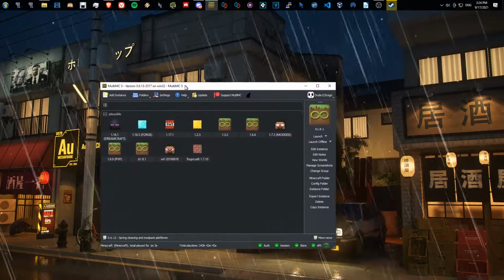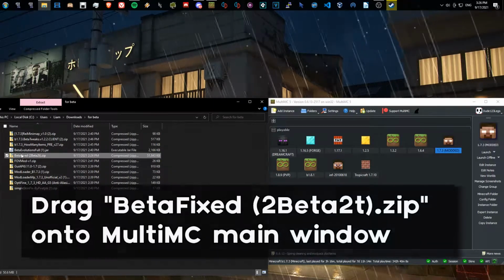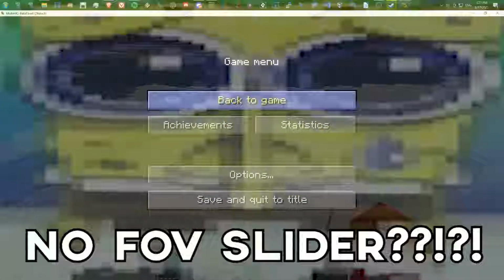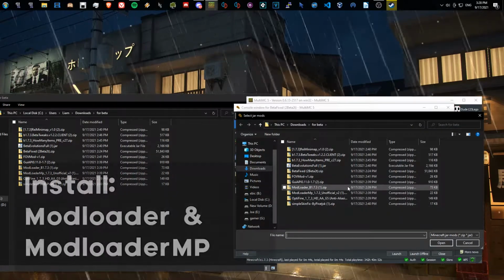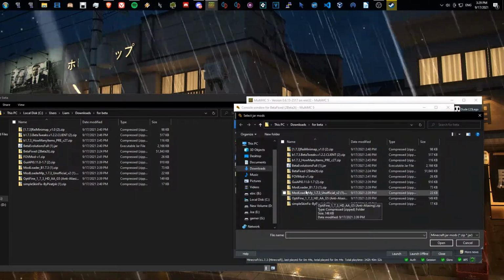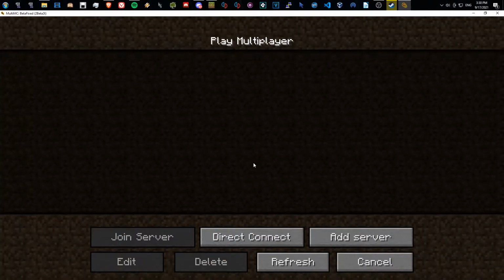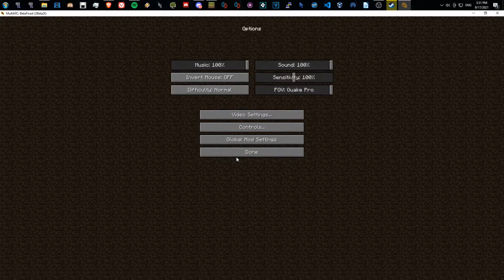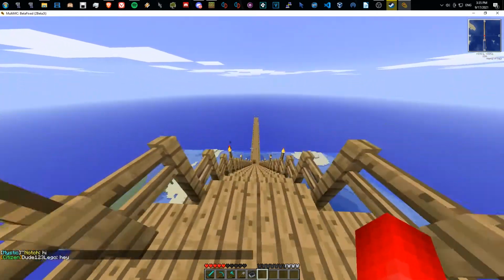Minecraft Beta 1.7.3 MultiMC instance setup guide (skinfix, FOV slider, optifine, minimap, etc)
Tutorial for setting up a Beta 1.7.3 instance in MultiMC,
which I use personally.
(sorry if my mic cuts out occasionally, or if I'm quiet)

Timestamps:

00:10 - Intro
00:11 - Why MultiMC?
00:41 - Links in description and Disclaimer
01:04 - Start of installation
01:52 - End of "basic" installation
01:58 - Demo of Minecraft Beta with "basic" instance
02:27 - Continuation of tutorial (Installing "Jar Mods")
03:50 - Optional installs
04:23 - Continuation of tutorial (Installing "Loader Mods")
04:46 - Adjusting settings in optifine and betatweaks
05:41 - Demo of Minecraft Beta with "full" installation
06:24 - Demo of multiplayer